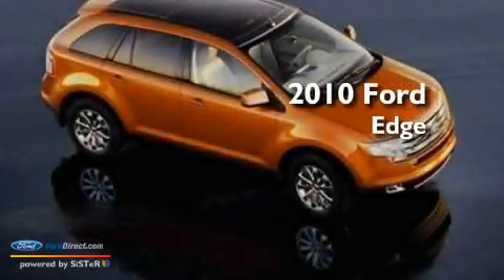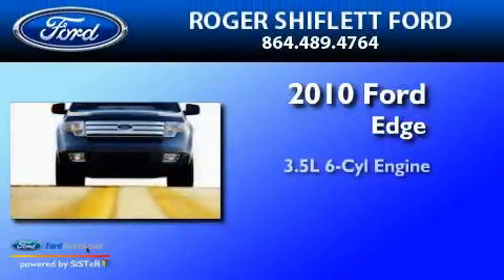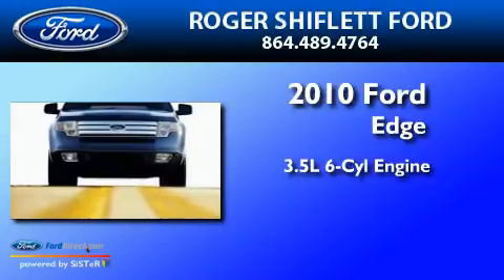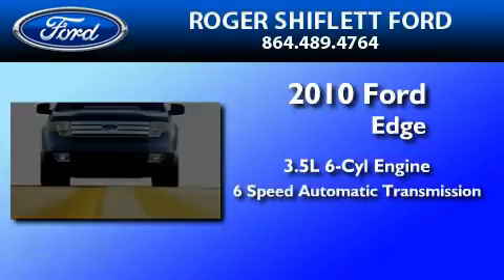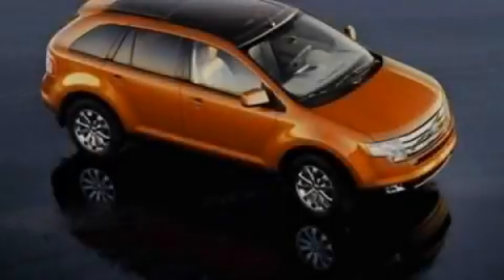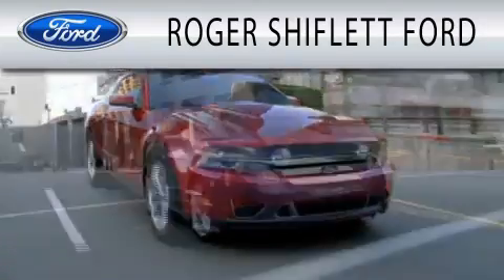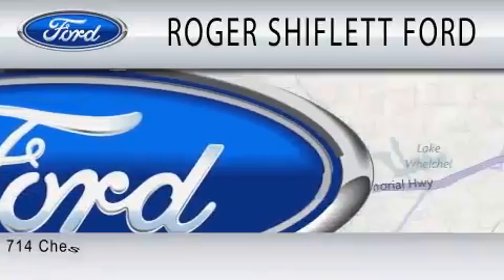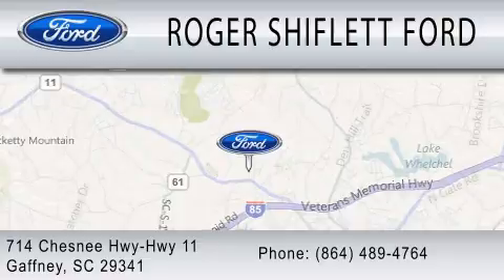2010 FORD EDGE SC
Year : 2010
 Make : FORD
 Model : EDGE
 Engine : 3.5L V6
 Trans . : AUTO 6SPD
 Exterior : BLACK METALLIC
 Miles : 33,278

 Stock : RB17532

 714 Chesnee Highway
  , SC 29341